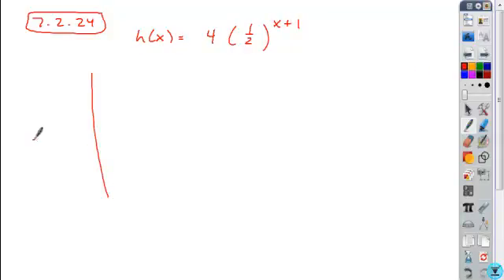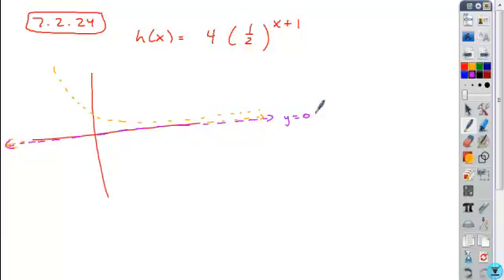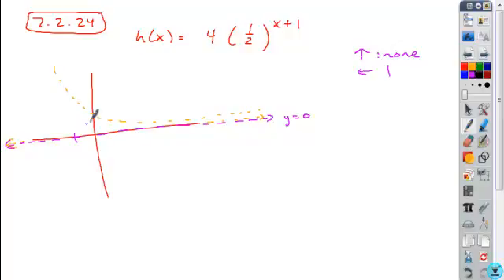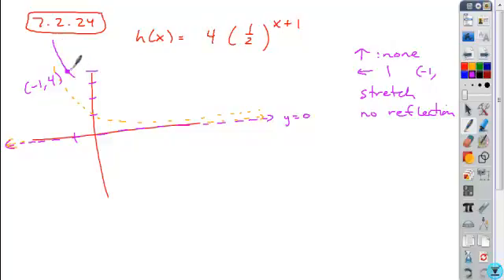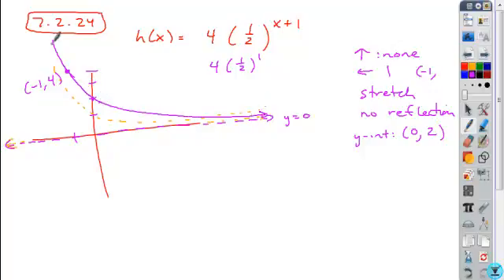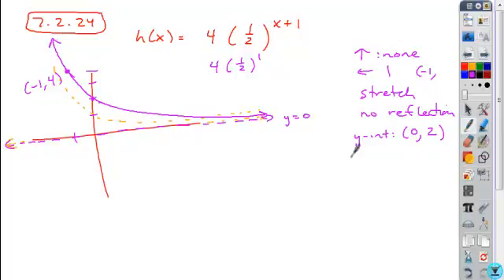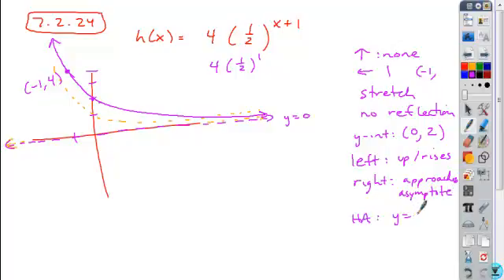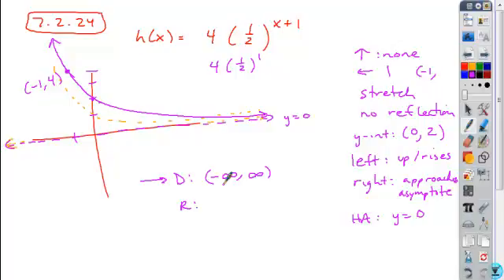7 2alg2 hw24